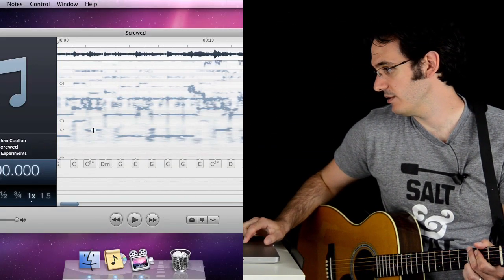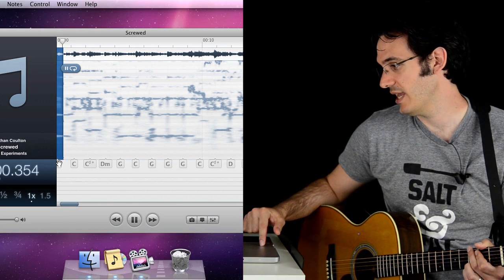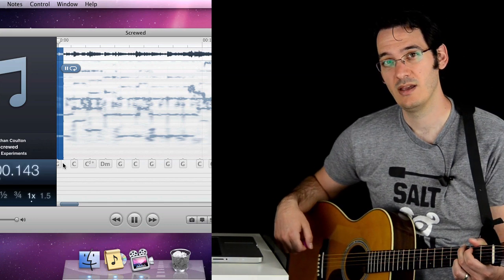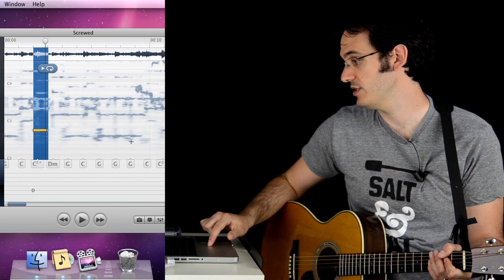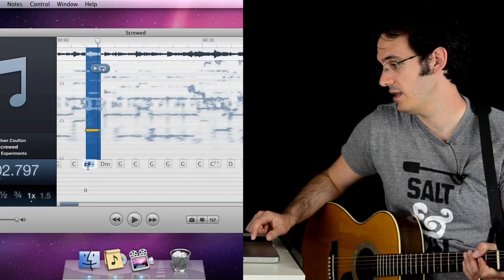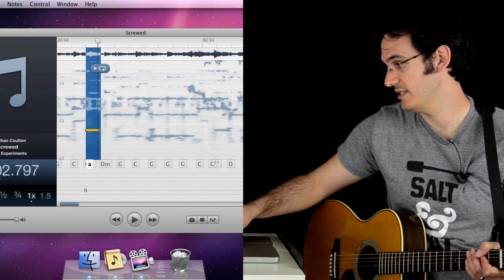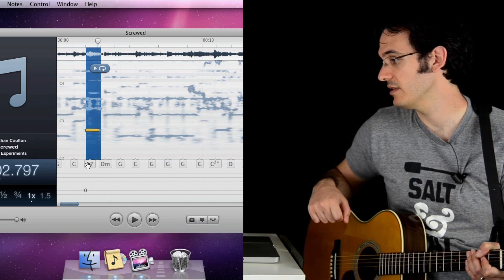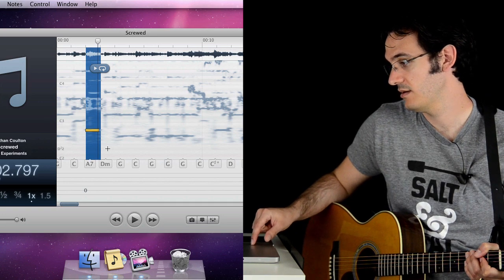Capo Podcast Episode 5 - Chord Markers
In this video, I explain the way I use chord markers to learn the chords in songs really quickly.

I'm demonstrating with the song Screwed by Jonathan Coulton.